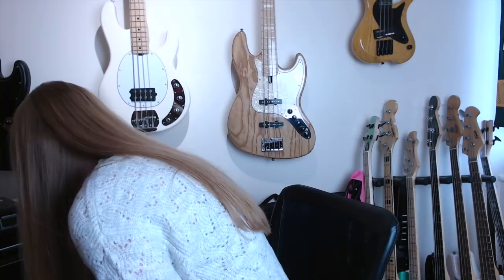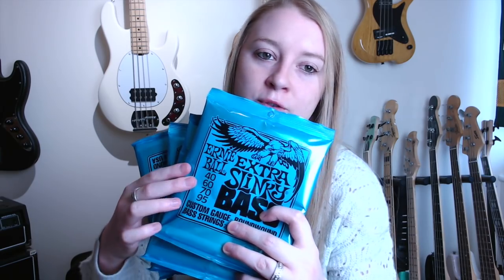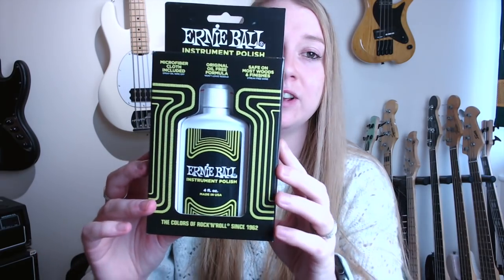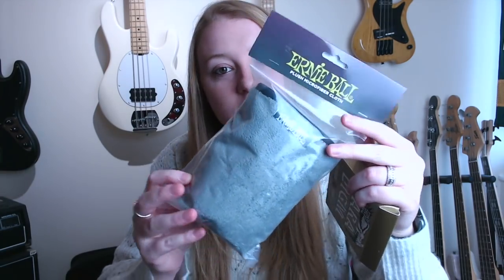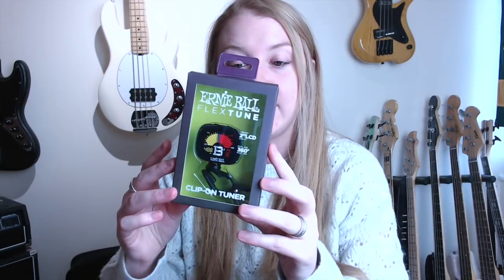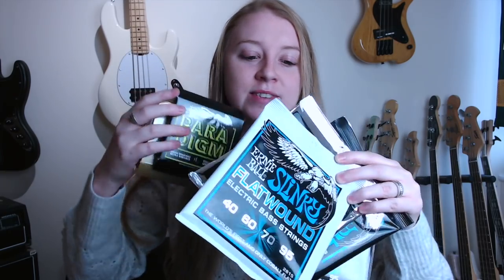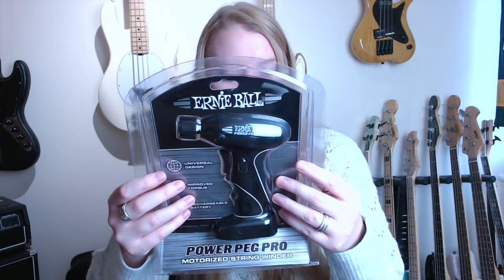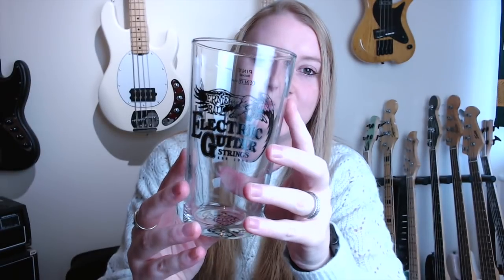2019 & Being Endorsed by ERNIE BALL!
Happy New Years guys!

Thanks so much for the support in 2018.

2019 I will be returning to regular posts!